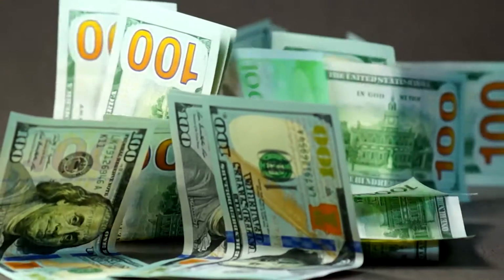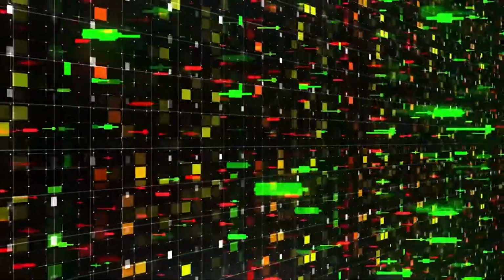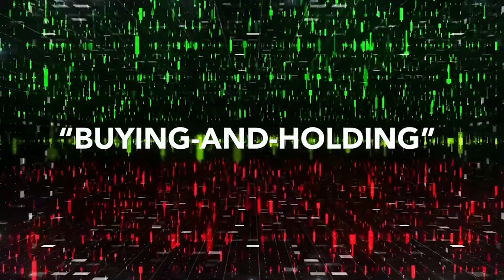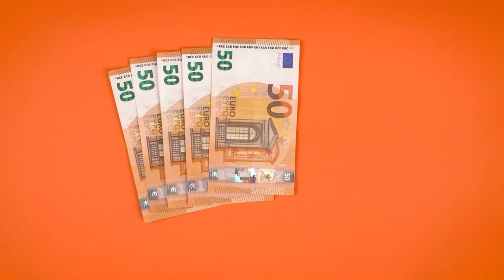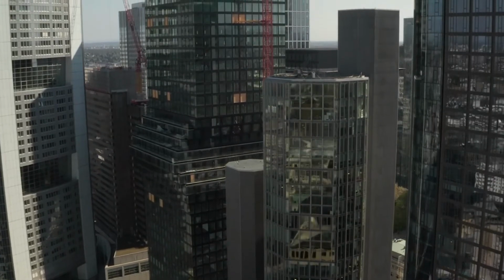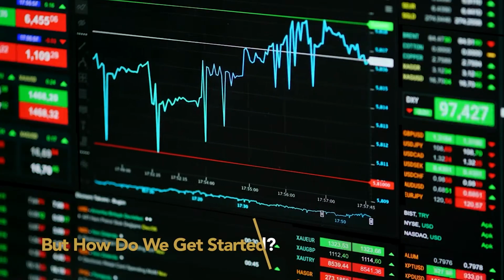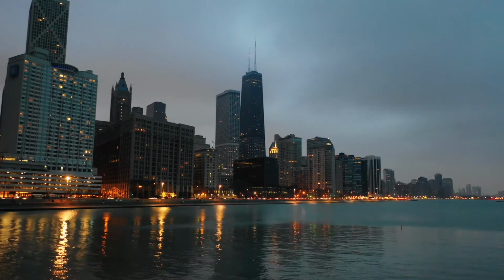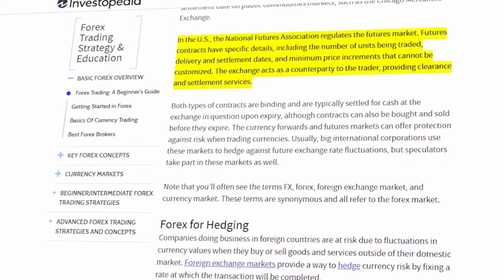Forex Trading: What Is It and How Does It Work?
Join us in today’s video as we show you Forex Trading: What Is It and How Does It Work? The process of speculating on currency values in order to generate a profit is known as forex trading. Currencies are exchanged in pairs, so when a trader exchanges one currency for another, he or she is betting on whether the value of one currency will grow or fall in relation to the value of the other. Trade flows, economic, political, and geopolitical developments, all of which affect forex supply and demand, influence the value of a currency pair. This results in daily volatility, which may present fresh possibilities for forex traders. You may buy and sell currencies from your phone, laptop, tablet, or PC using online trading platforms supplied by worldwide brokers like FXTM.

Currency trading takes place in the foreign exchange market. Currency is essential because it allows people to buy goods and services both locally and across borders. To undertake international commerce and business, international currencies must be exchanged. If you live in the United States and wish to purchase cheese from France, you or the firm from whom you purchase the cheese must pay the French in euros (EUR). This means that the importer in the United States would have to convert the equal amount of dollars (USD) into euros. Be sure to watch the whole video for the full details about this and in addition, do us a favor and like the video and subscribe and turn on the notification bell.